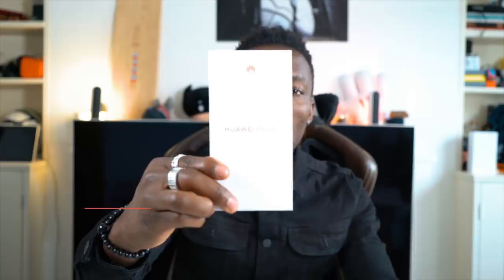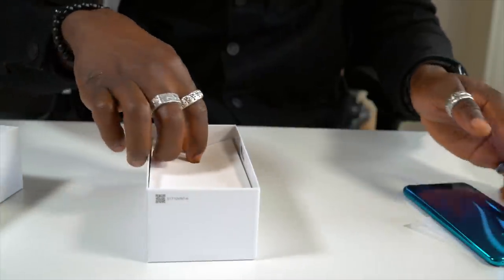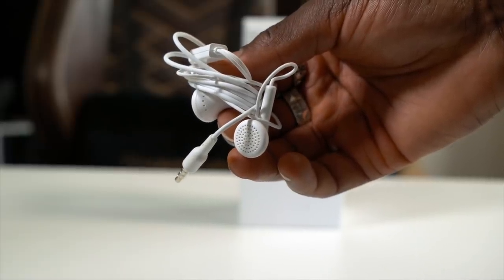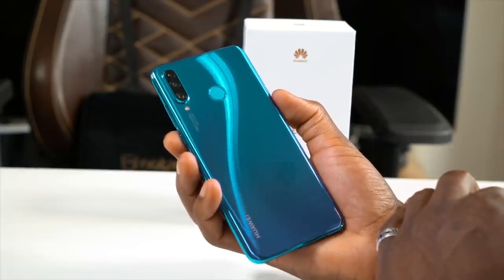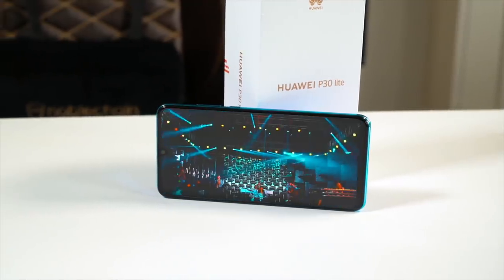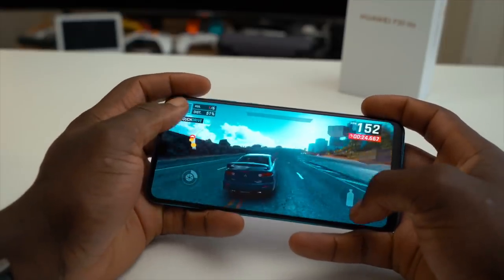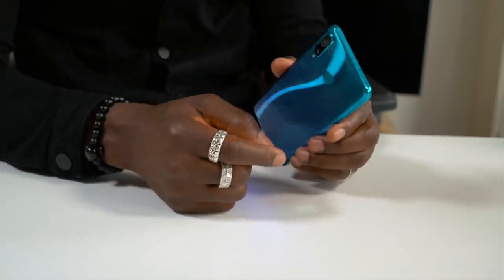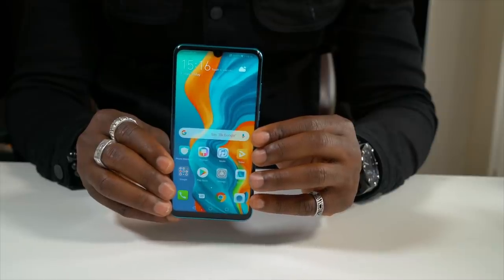Huawei P30 lite First Look: Budget Phone With Premium Specs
Huawei P30 lite First Look, the Budget Phone With Premium features

The P30 lite has Huawei's Kirin 710 processor, 4GB RAM, 128 GB storage which you can expand with a microSD card, 6.15-inch FHD display with 415 PPI, Triple camera setup consisting of a 48MP main camera, 8MP wide angle lens and a 2MP depth sensing lens. On the front is a 24MP selfie camera with AI beauty mode. For £329, you're getting a budget phone with premium specifications. The Huawei P30 lite is available from the 10th of May via CarphoneWarehouse, 02, Vodafone, Three and more.